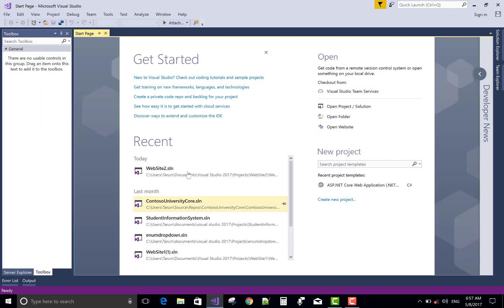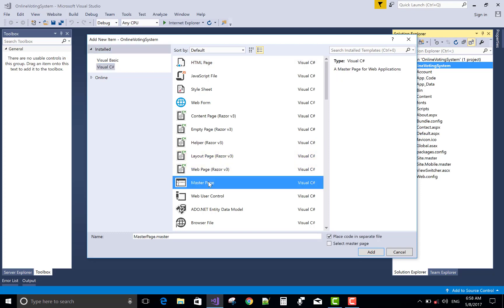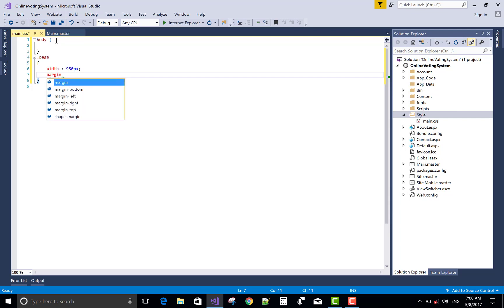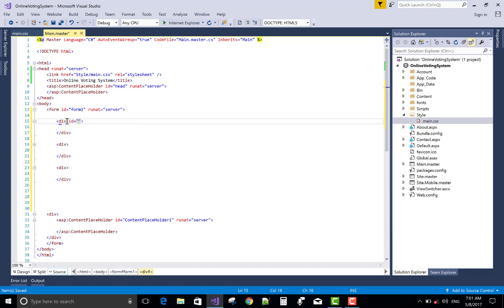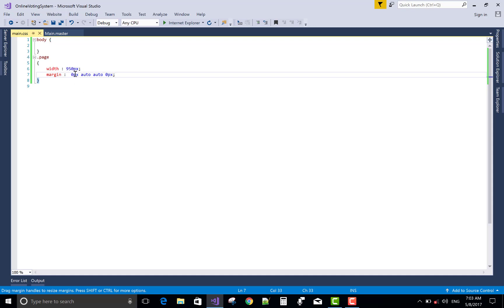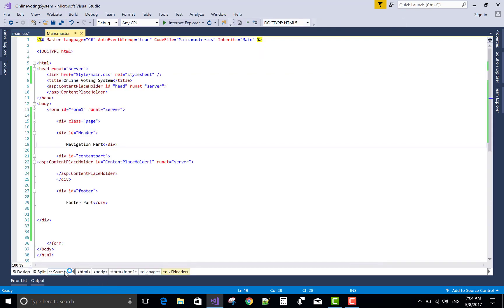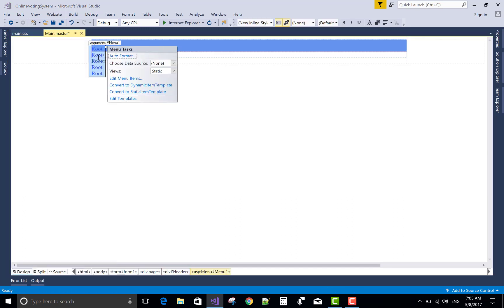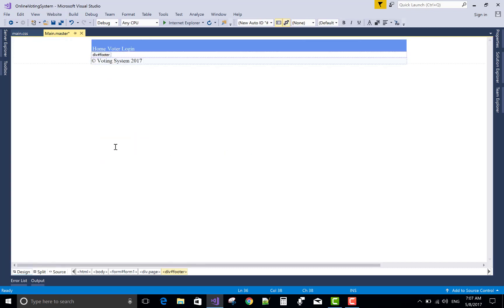How to design Online Voting System Project in ASP.NET part-1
In this video , i have to show you , How to design or create a new online voting system project in asp.net c#.  In this Video , I will Teach you:
1. How to Create master page
2. How to add style sheet in master page .